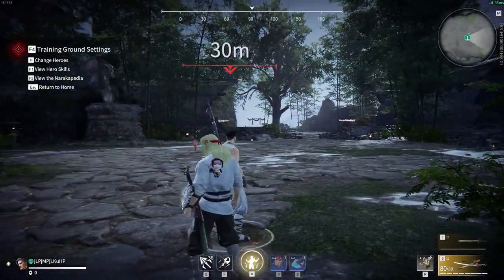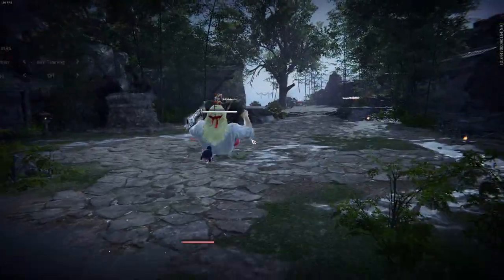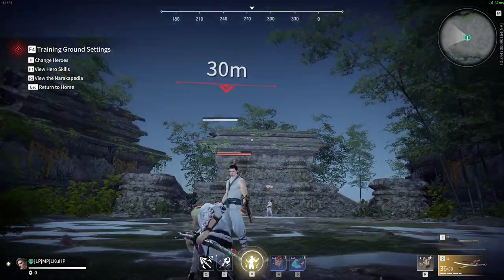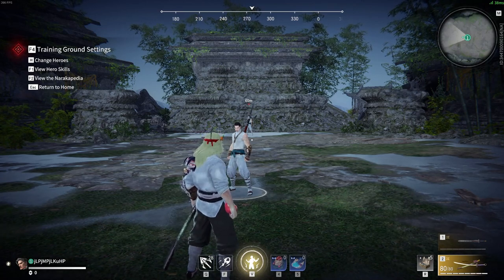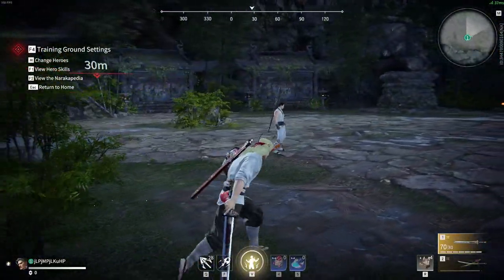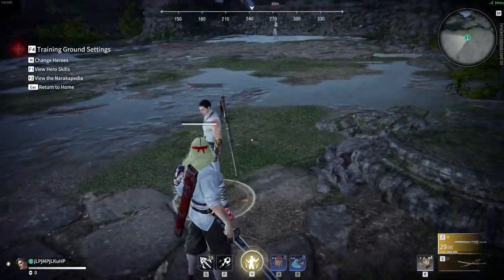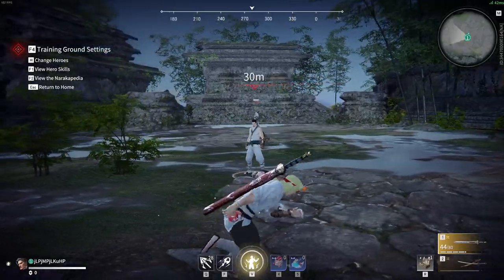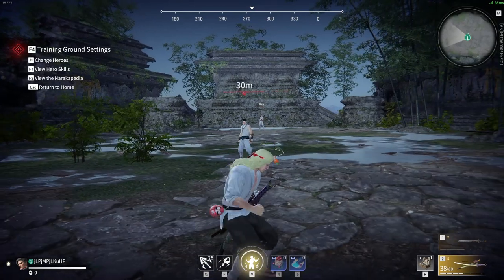A much more in depth explanation of katana longsword combos and dash weapon swap canceling. Part 1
I ramble a lot, next video i'll try getting a script around but I hope this answers questions for people or gives them enough footage to learn off of.

P.S. I mean to say 100 not 1000 when talking about grapple combo damage, I forgot to bring up how double hit confirms make everything way easier to do with these combos because of how much easier you can react to the hit landing and it's one of the reasons toothpicking is so good.